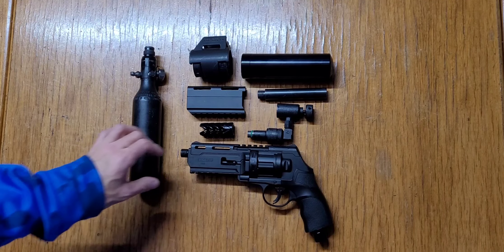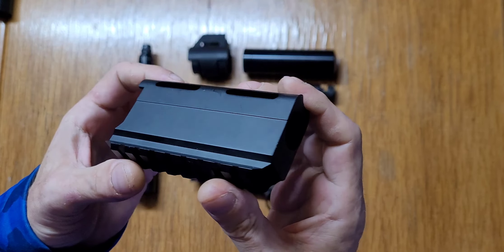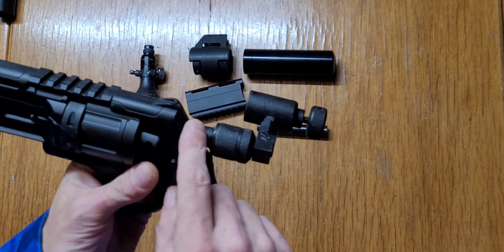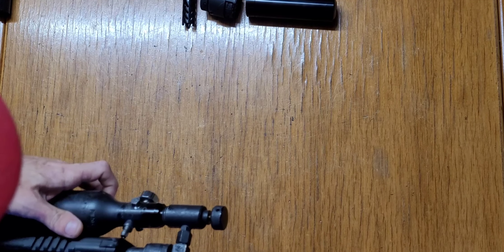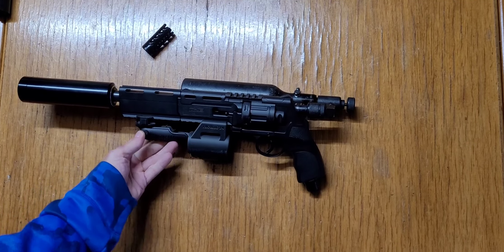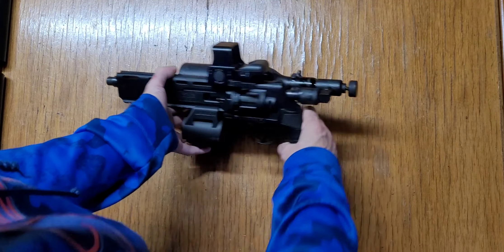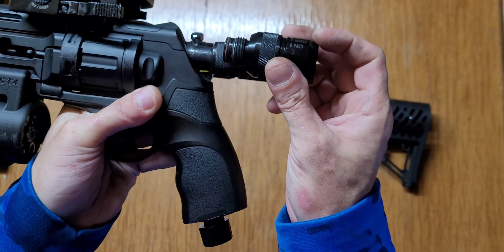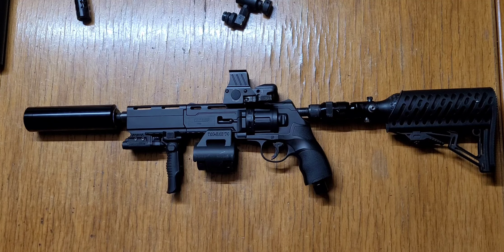How to Build A Budget Friendly Umarex HDR 50 Carbine From Home Defence-24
Learn how to build a cheap easy and powerful marker for defense after you remove the valve block with parts from Home Defence-24